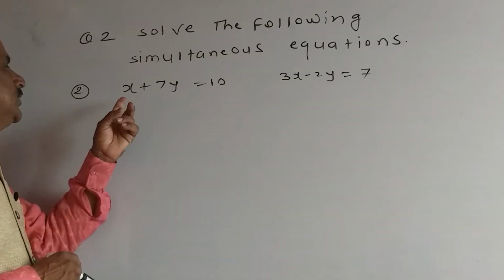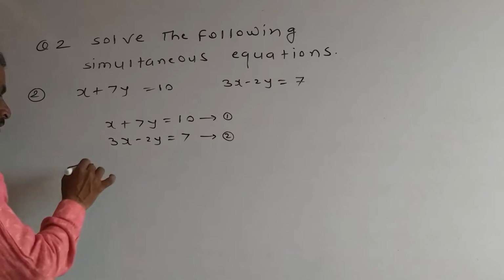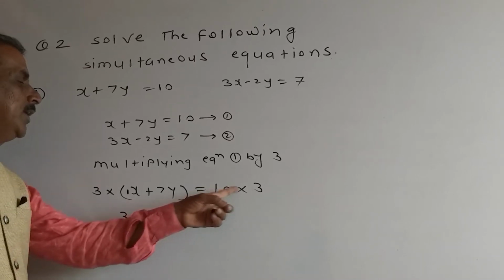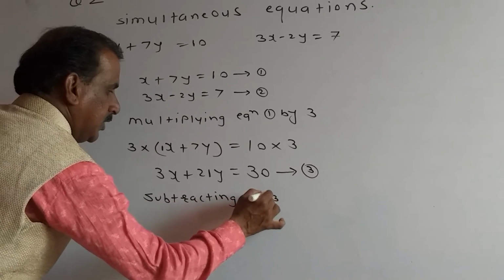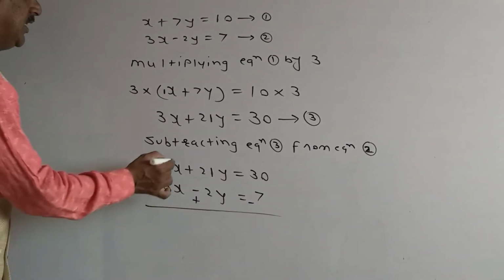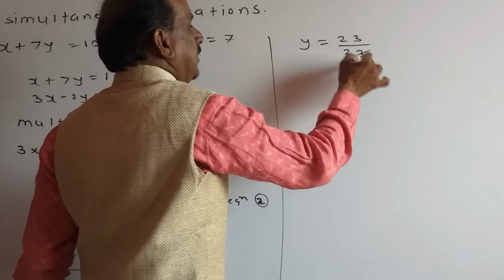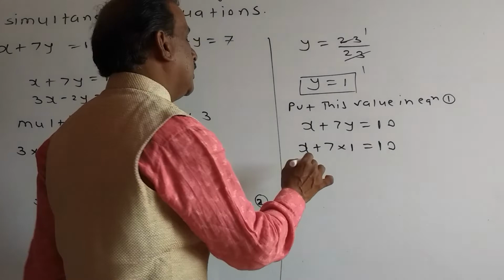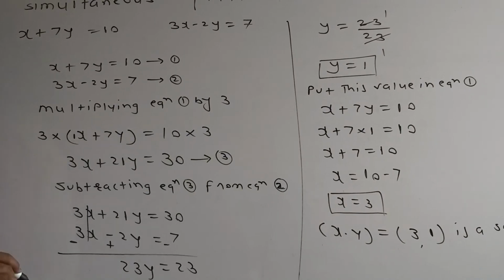Class 10th math 1 chapter 1 practice set 1.1 Q2 Ex 2 [Maharashtra Board]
Class 10 th math 1 chapter 1 practice set 1.1 Q 2 Ex 2